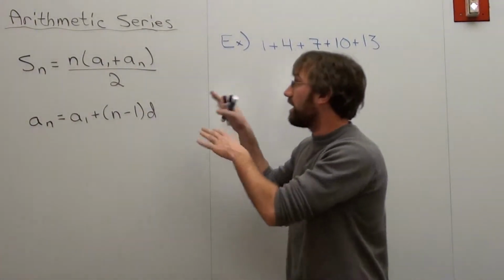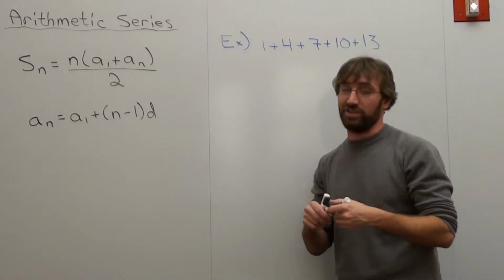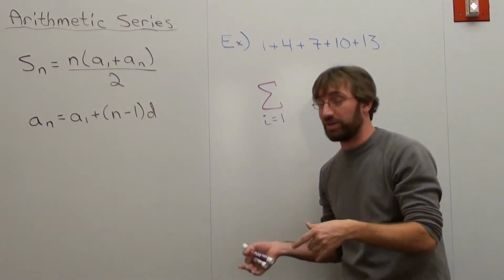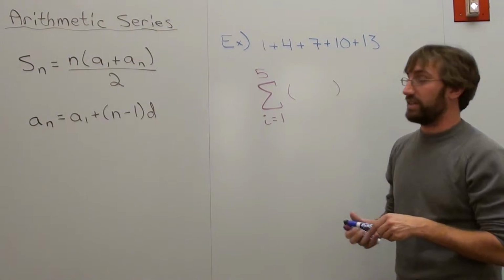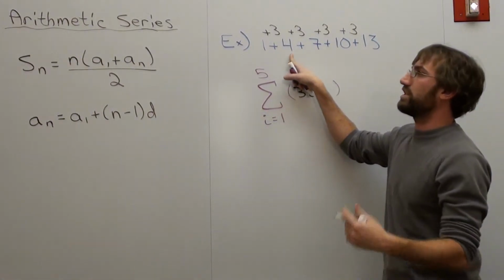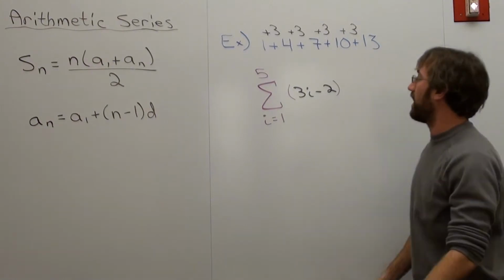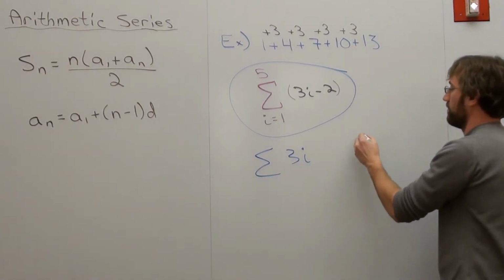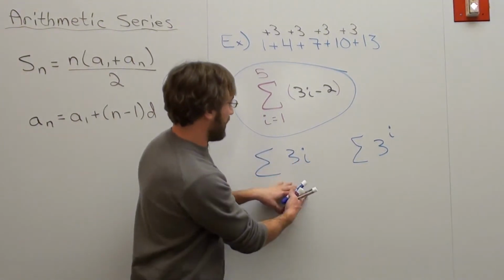Free Math Lessons Arithmetic Series Part 3